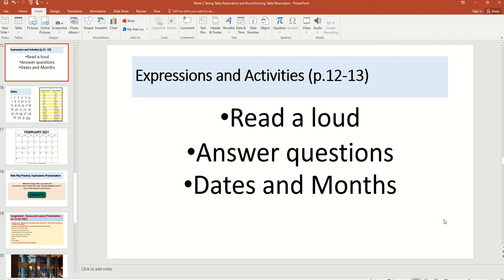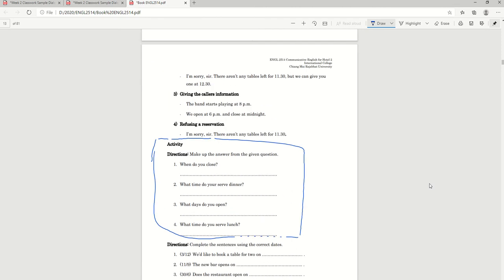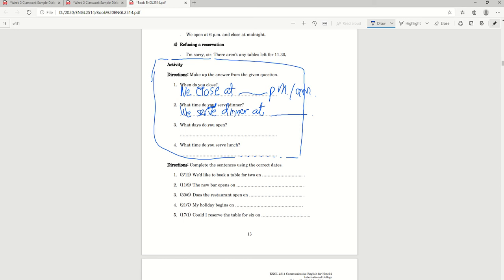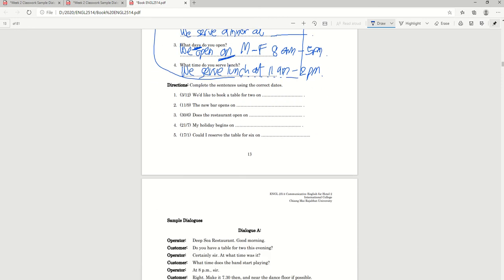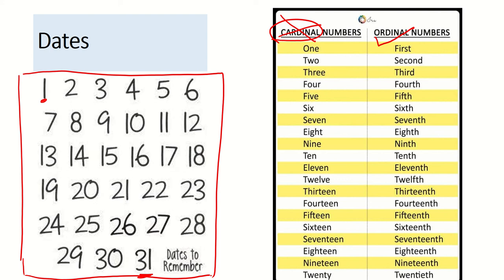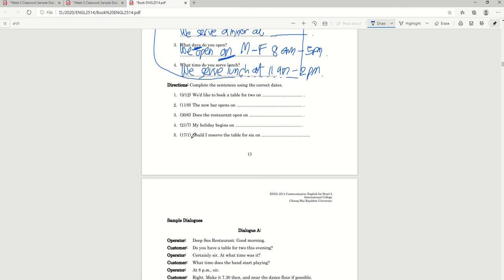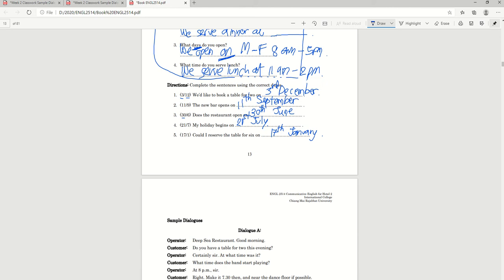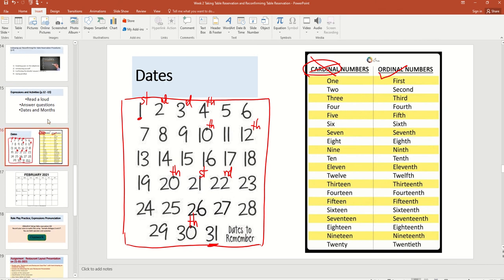2 Dates Months in Written and Sopken Language